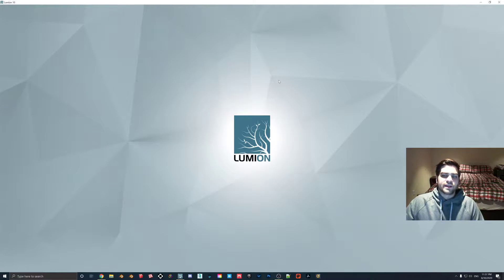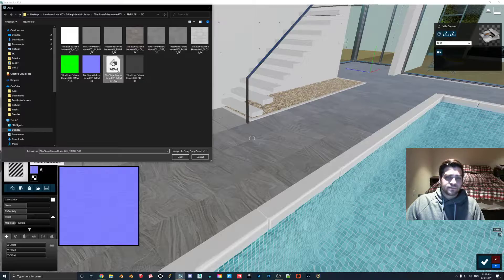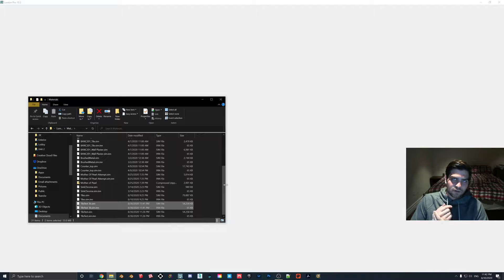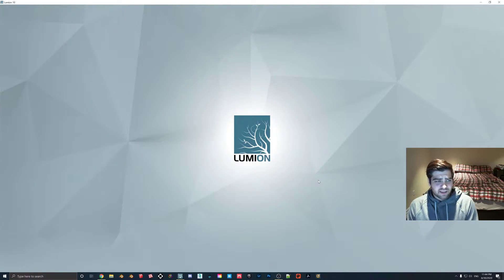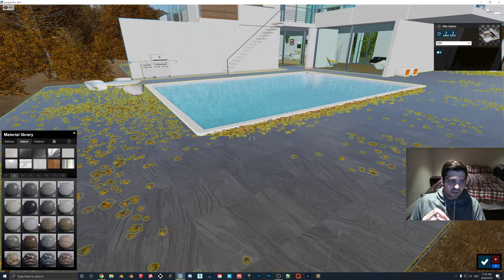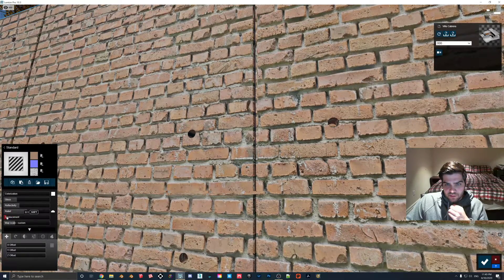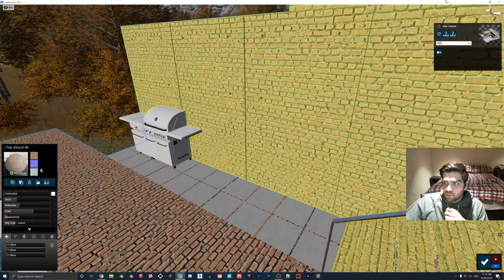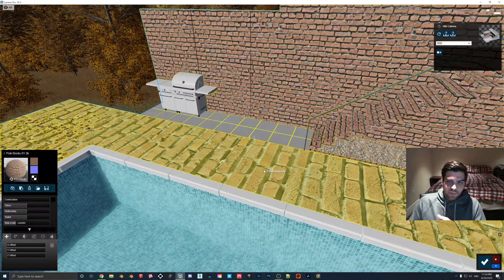How to Customize the LUMION MATERIAL LIBRARY with Any TEXTURE! Not A Basic Importing Tutorial!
This is a bit of a weird tutorial, but it is a trick that I think could help artists out especially if you work closely with a team in Lumion. This trick will allow you to remove materials you do not like from the Lumion library and add custom textures into folder like the "Indoor - Brick" folder instead of everything getting dumped into the custom materials tab which I find annoying to use.

I will be releasing a future video on a few tricks I have learned doing this with models, since there are some things in common but also a few other cool tricks!

For me the path to get to the custom materials is:
Documents\Lumion 10.0\Materials

To get to the area where the Lumion Material Library is saved is:
Program Files\Lumion 10.3\ArchitectEdition\Project\Materials

Timestamps for the Video:
Introduction: 0:00
Opening Lumion: 1:30
Explaining Why I Prefer Not Use Custom Materials Tab 2:15
Creating A Poliigon Tile Texture 3:00
Retrieving Tile.sim and Tile.sim.inn Files From Custom Materials Folder 5:45
Copy and Paste Tile.sim and Tile.sim.inn Files Into Lumion Material Library 6:35
Showing How My Poliigon Tile Texture is Now Inside of the Lumion Indoor Tile Folder 9:30
Upgrading Low Resolution Lumion Library Materials 11:30
Retrieving Tile.sim and Tile.sim.inn Files From Custom Materials Folder 14:20
Copy and Paste Tile.sim and Tile.sim.inn Files Into Lumion Material Library 15:00
Discussing Why You Should Create a Backup of the Original Folder Before Deleting or Adding Materials 15:55
Conclusion 18:00